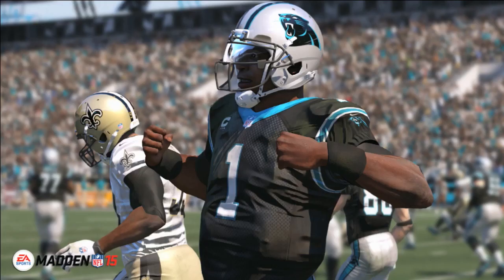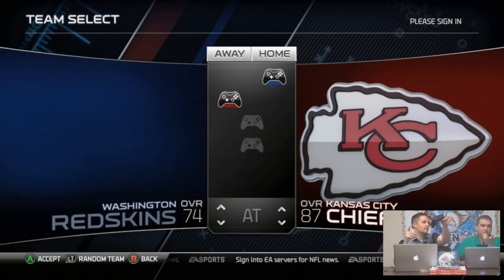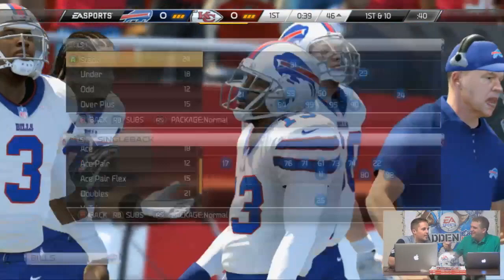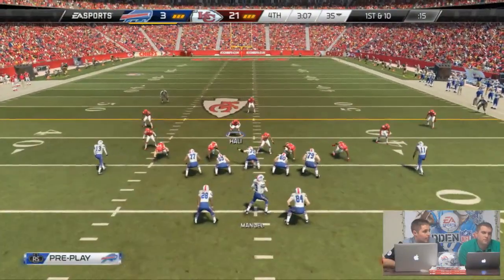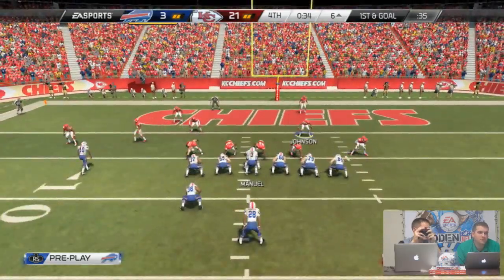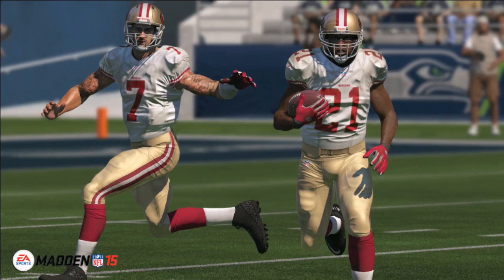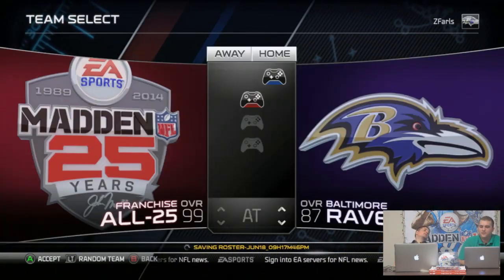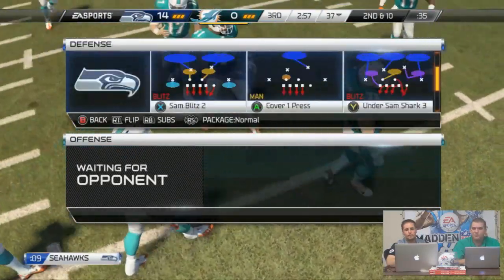This Week In Madden Show 125! ZFarls Vs SGibs + Madden 15 Gameplay Breakdown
Can ZFarls Make Sgibs quit in a game of Madden 25 or will SGibs get the victory?

The guys also talk Madden 15 Gameplay and show screen shots.